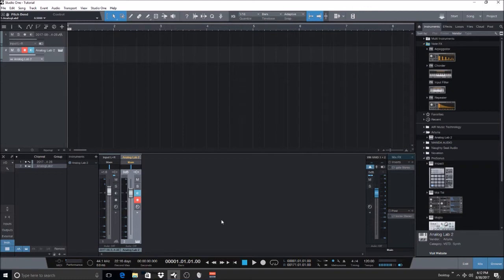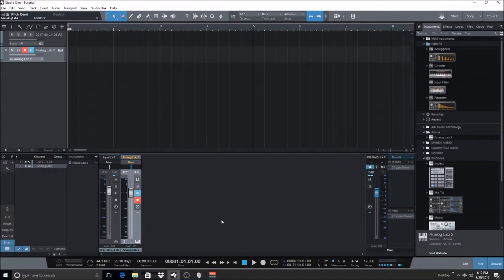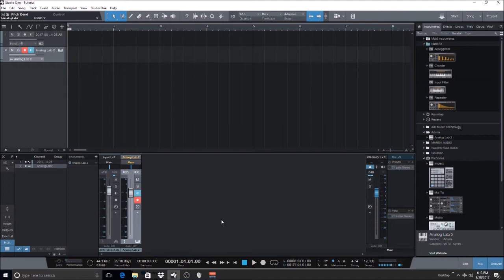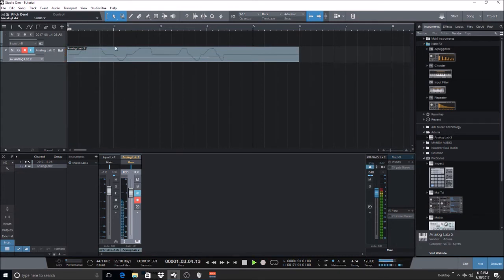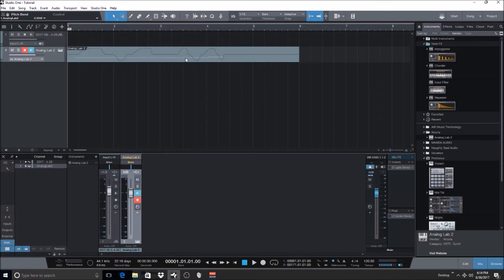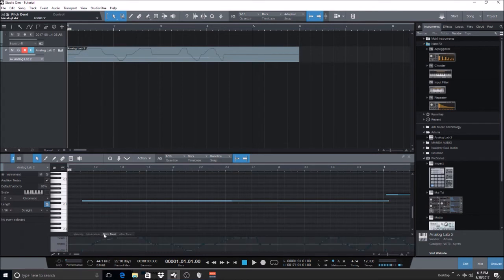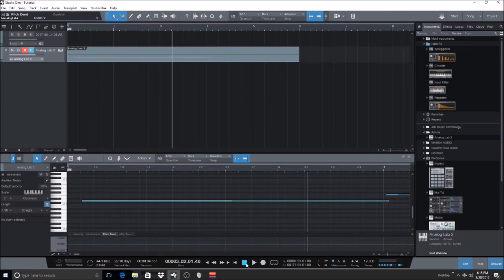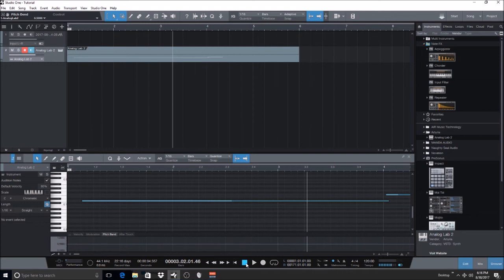How to remove pitch bend or modulation events from a track in Studio One Pro.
Join me as I go over how to remove pitch bend and modulation events from a track that was recorded in Studio One using a midi controller and applying pitch bend or modulation.

3. On Sept 6th I will either live stream, or upload a video of my gameplay in Destiny 2, you must comment in this video with a simple comment of "I subscribed to your channel", that way I can randomize everyone that has entered. 4. Tune into the podcast I release the following week to hear the winner announced!